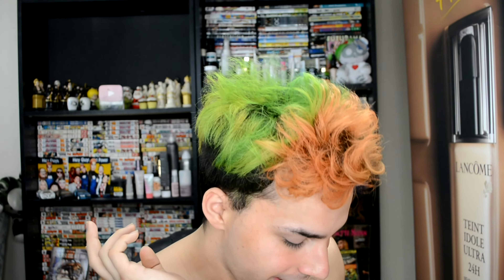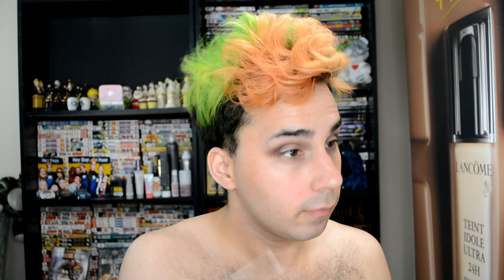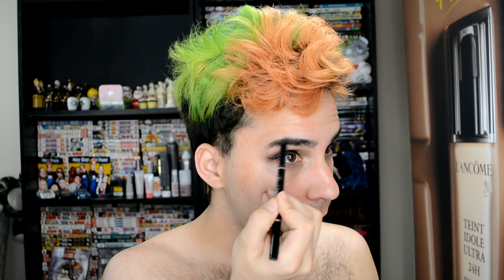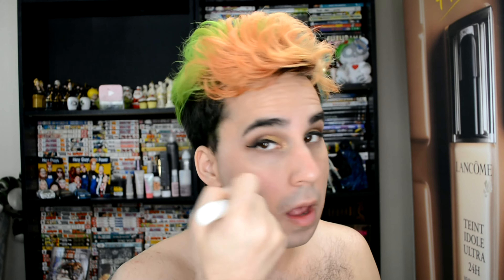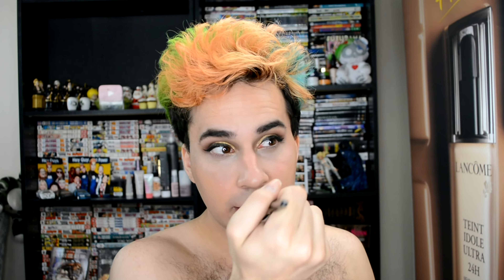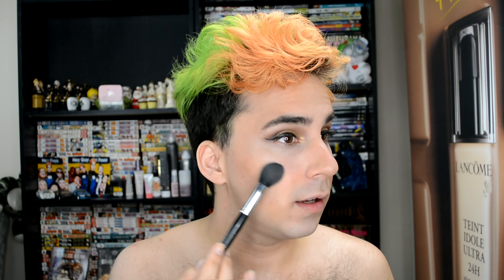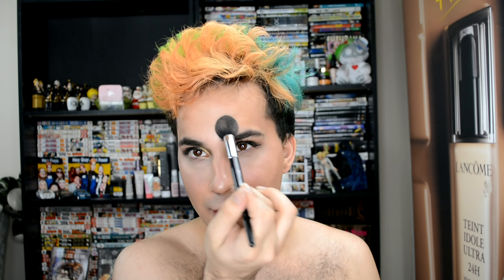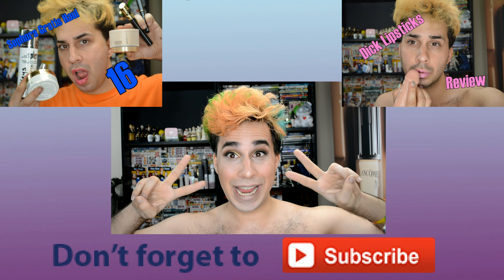Nude Golden Smokey Makeup Tutorial | Keys Ritual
Doing the most neutral makeup tutorial I've ever done